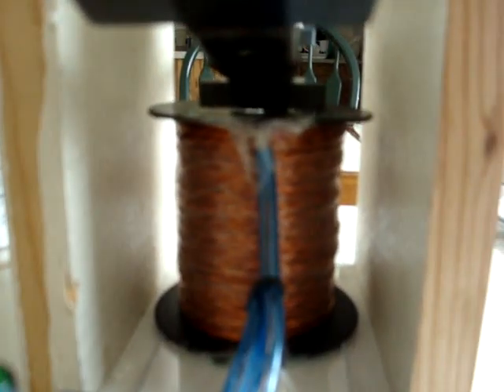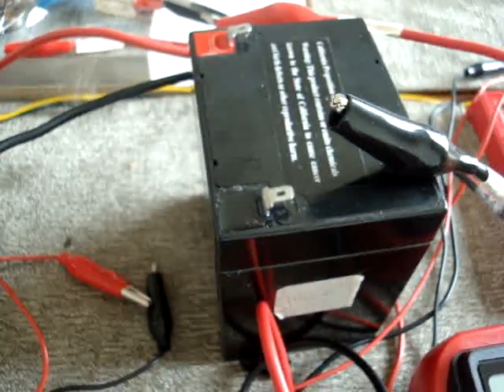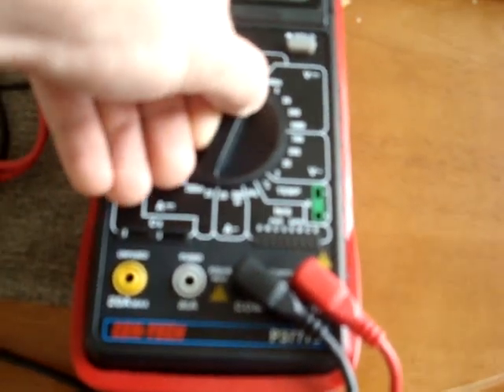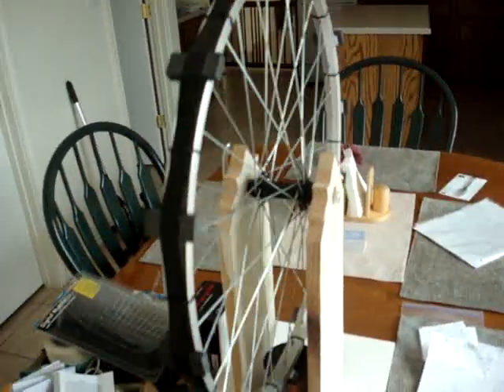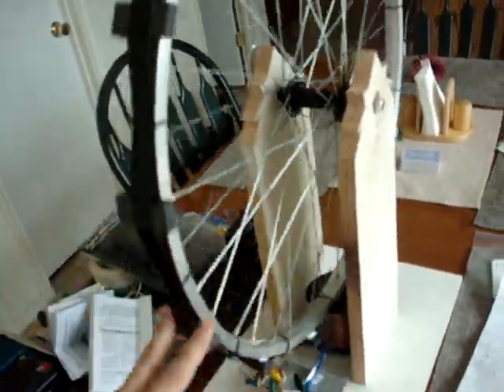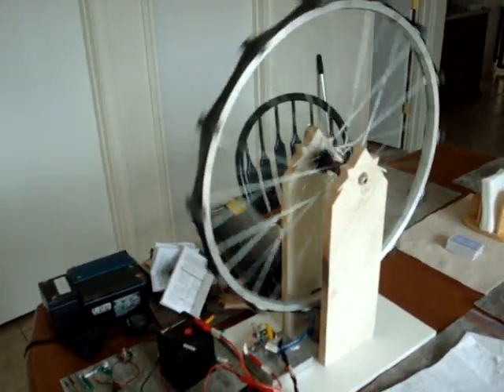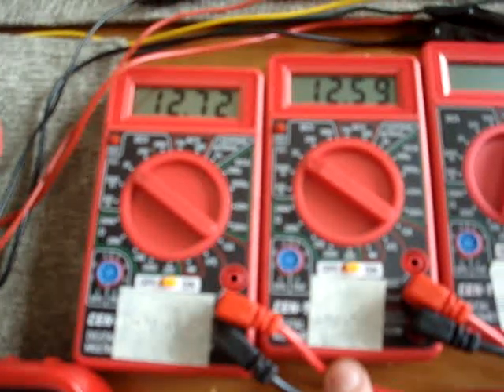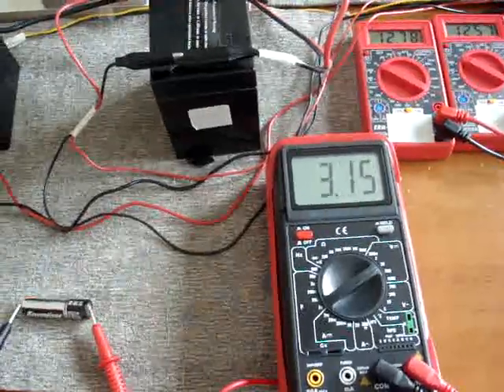Bedini SG energizer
Bedini device constructed on January 26-27, 2008. If you know of any way to better the device please post. Such as more magnets or any other method of greater efficiency.

Thanks